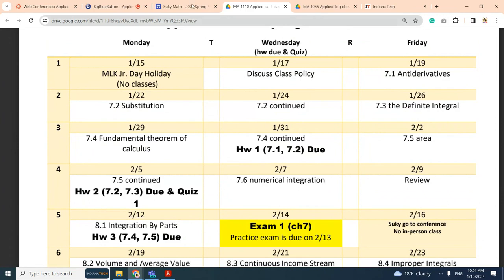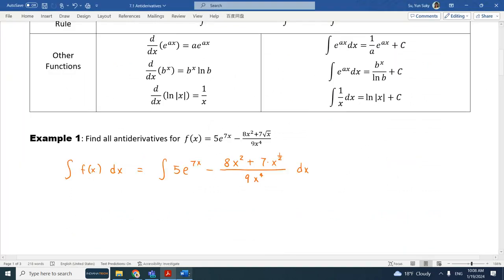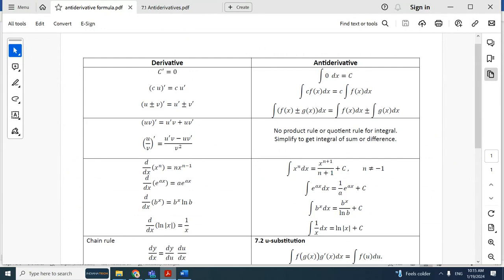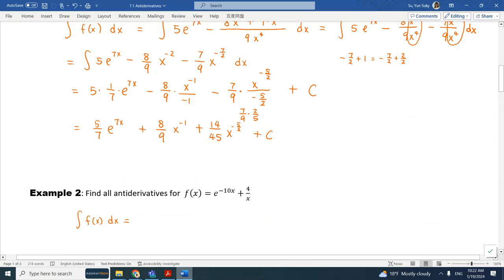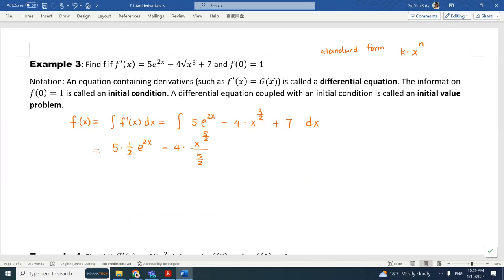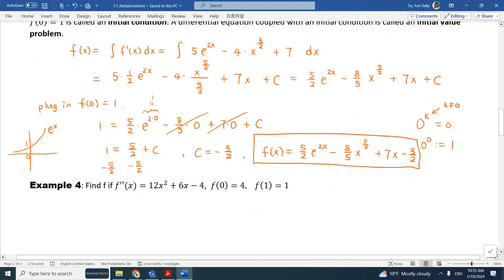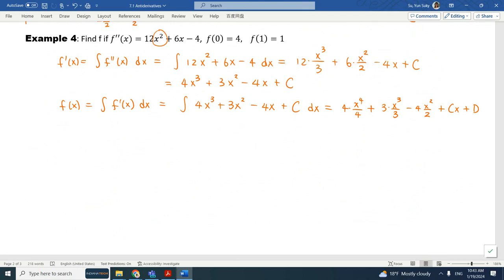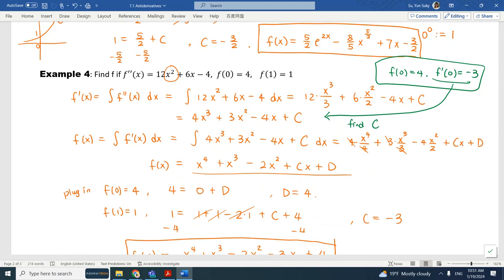Applied Calculus II Conference 1 F